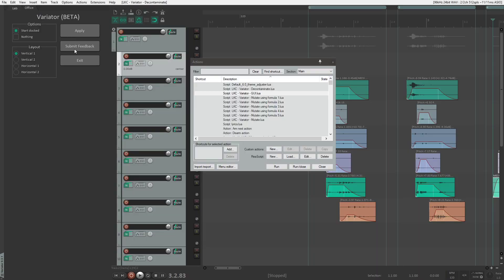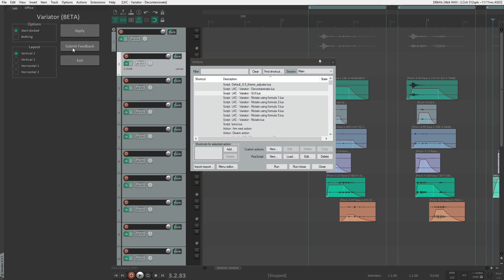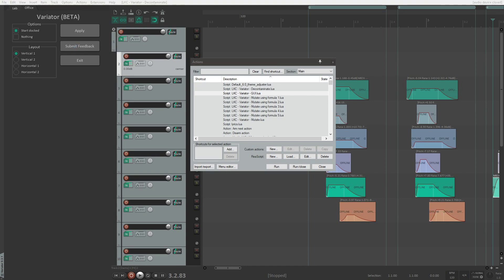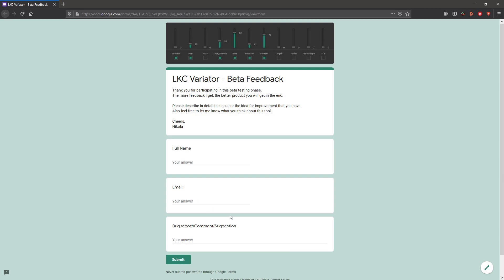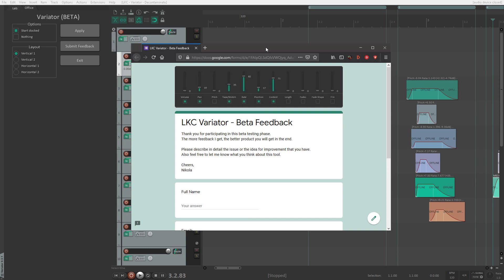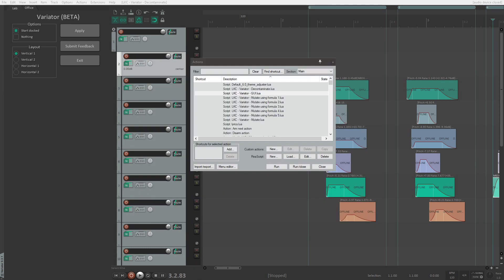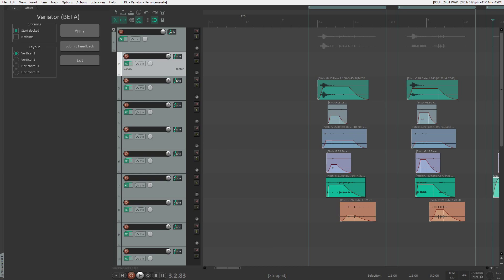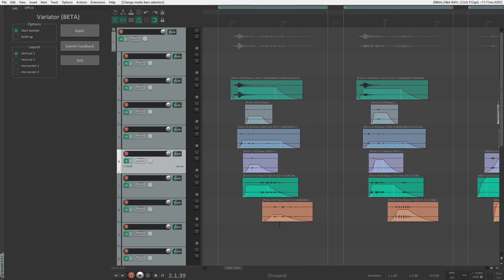LKC Variator - 09 - Feedback and suggestions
LKC Variator is a free REAPER script for making sound variations quickly.